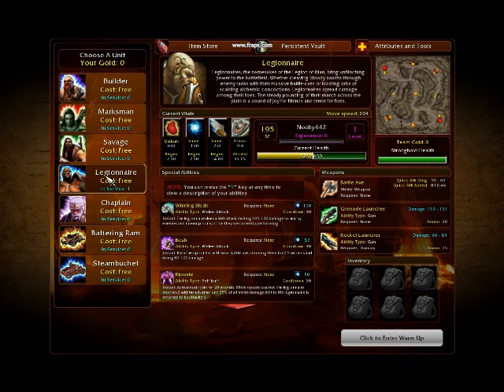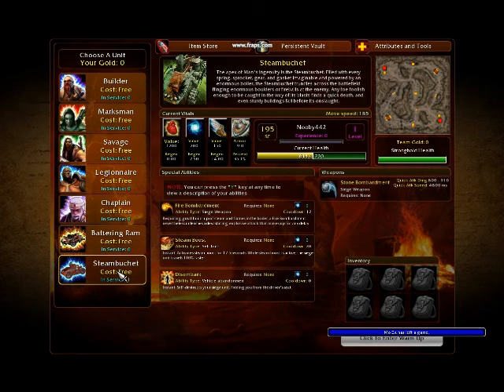Combat Guide Part 2/2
2nd half of my complete combat guide I hope you like it but if you don't please let me know that you did and why you did.